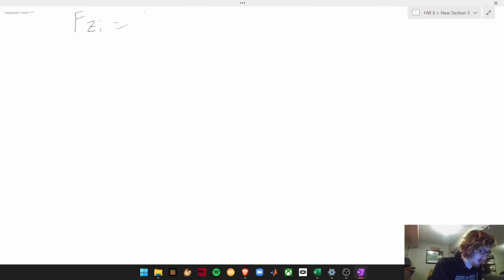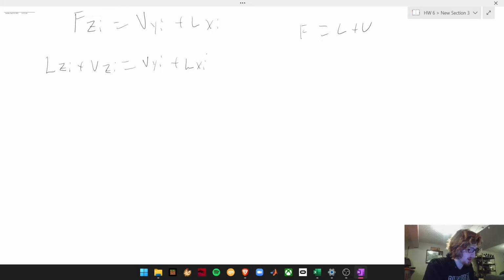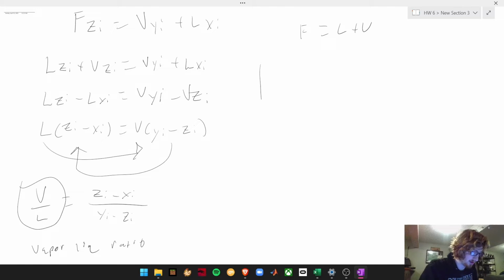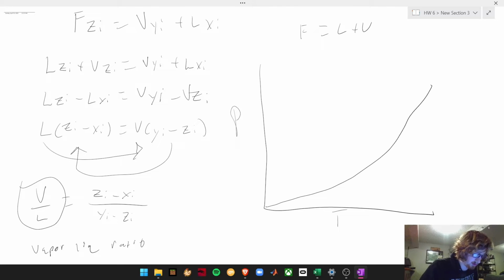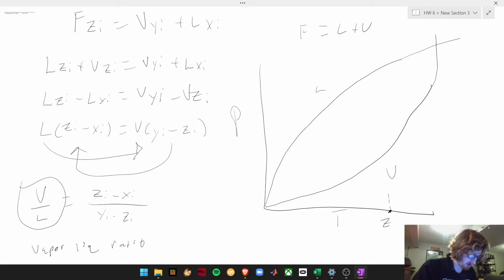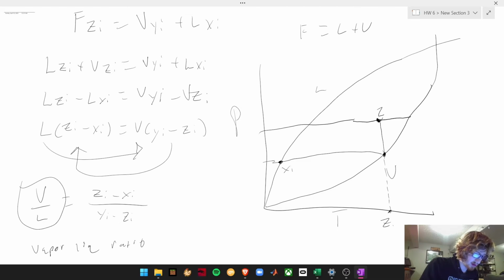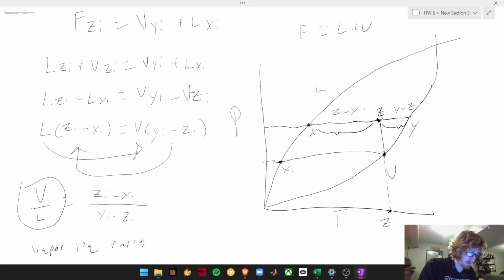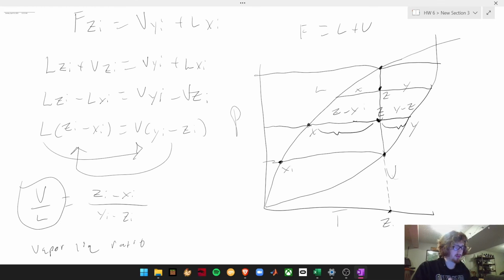HW6- Lever Rule